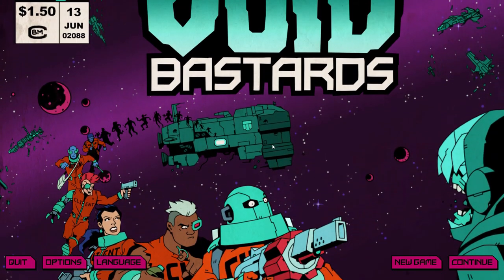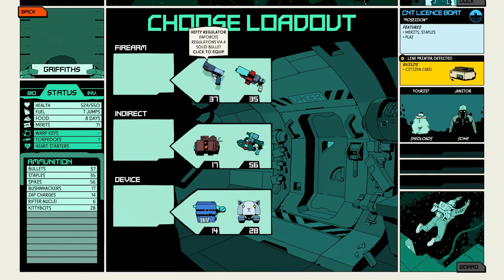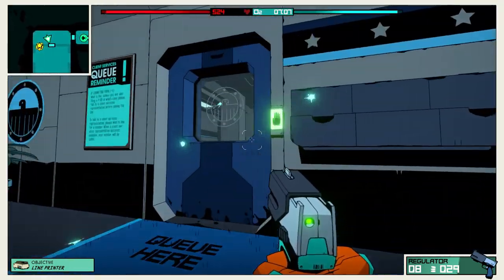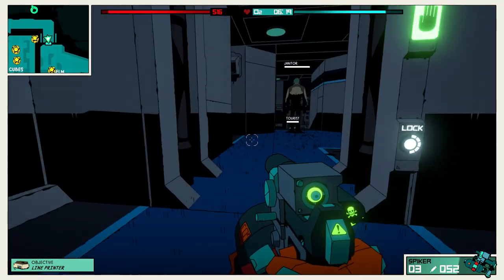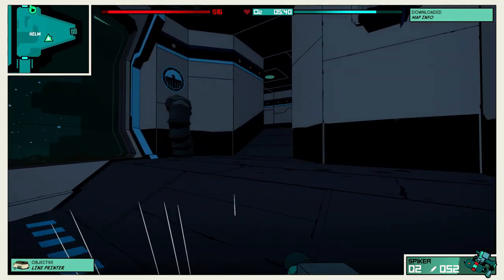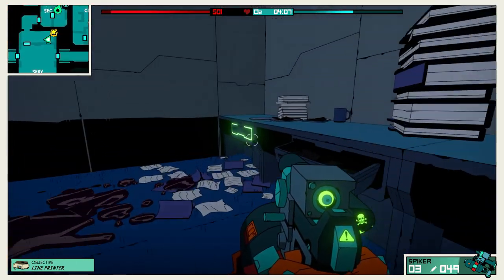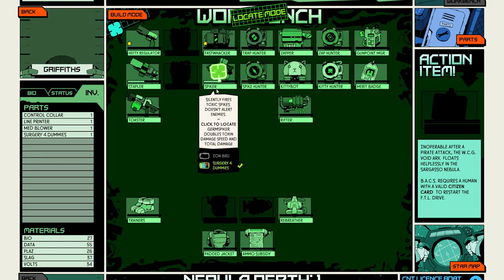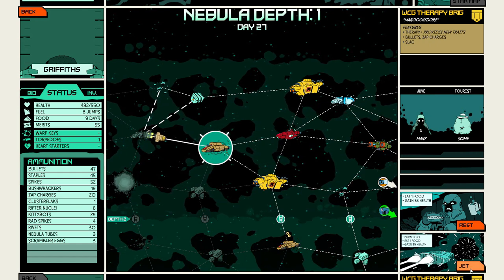Void Bastards - EP10 Woo Printer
Join me as I check out Void Bastards, a scifi comic book themed shooter with some FTL elements.  We'll try and survive in space going from ship to ship salvaging parts and fighting some weird things.